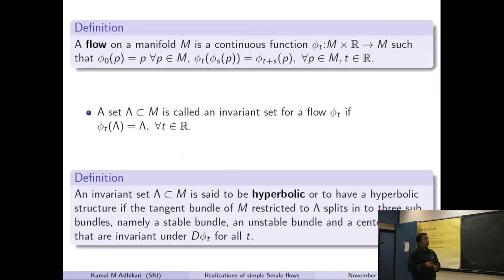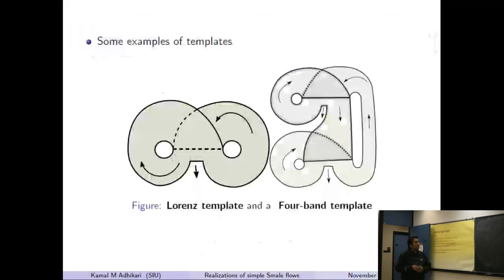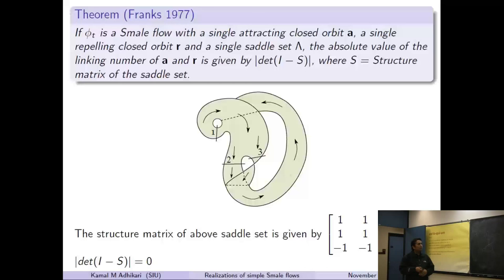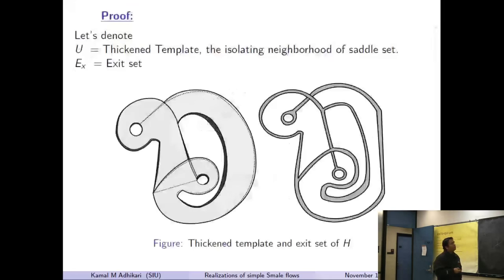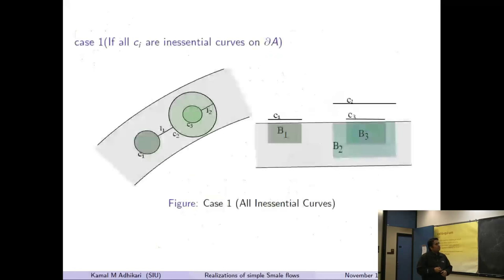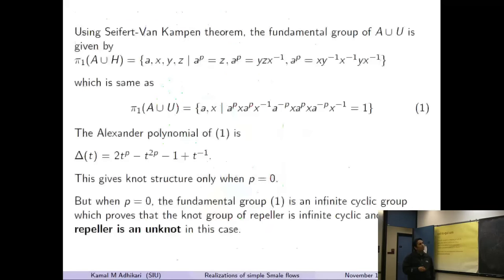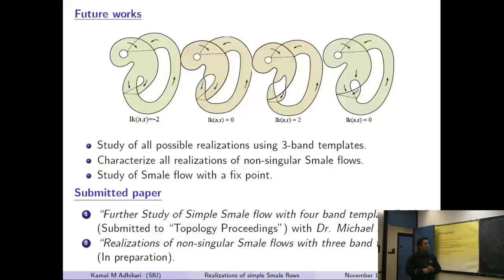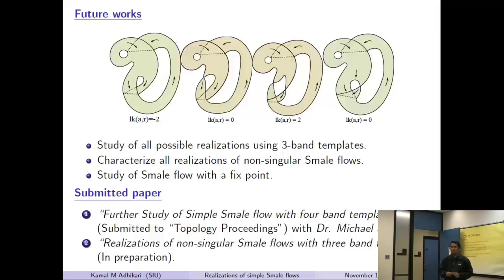Realizations of simple Smale flows using n-band templates (n=3, 4) - Kamal Adhikari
A simple Smale flow is a structurally stable flow which has one dimensional chain recurrent (invariant) set. When the flow has hyperbolic structure on its chain recurrent set, the chain recurrent set can be decomposed into finite number of basic sets which are disjoint, compact and have a dense orbit. Each basic set is either an attractor, a repeller or a saddle set. For the simple Smale flows on 3- manifolds, the attracting and repelling basic sets are single closed orbits and the saddle sets are single closed orbits or of chaotic nature. A chaotic saddle set can be modeled by a branched manifold called a template and the knot types of the periodic orbits can be studied within a template.

In the talk, we will mainly focus on the linking structure of attracting and repelling orbits using templates and discuss all possible realizations of the flow using 3-band and 4-band template models. This extends the work done by Prof. Michael Sullivan on the realization of Lorenz Smale flow and continues the work of Elizabeth Haynes on realizing simple Smale flow with a four band template on 3- sphere.